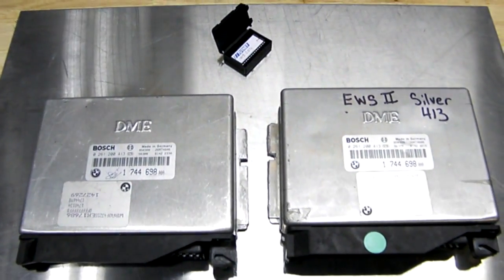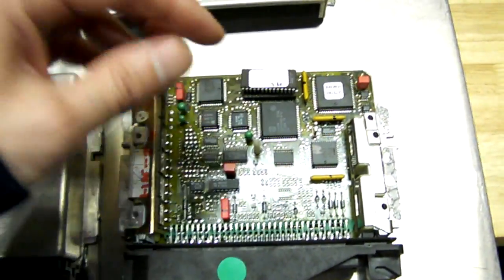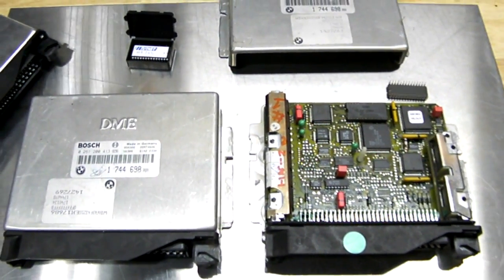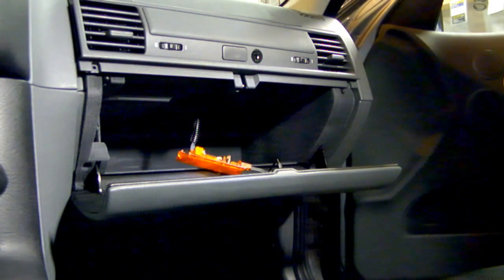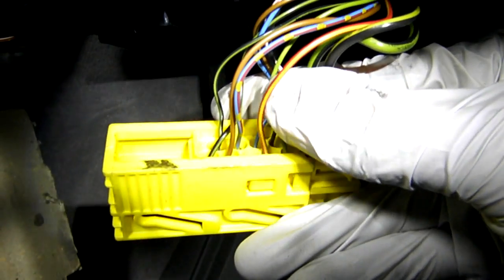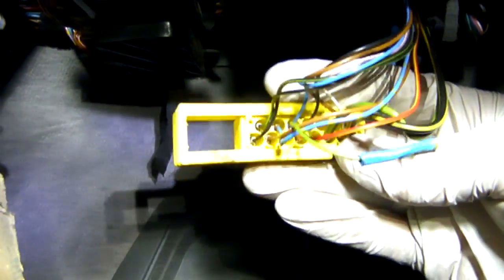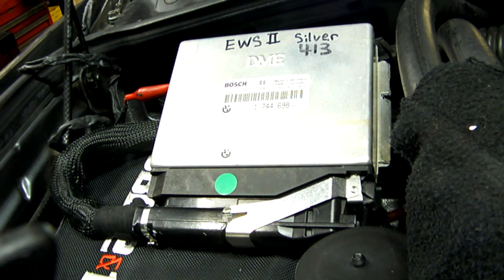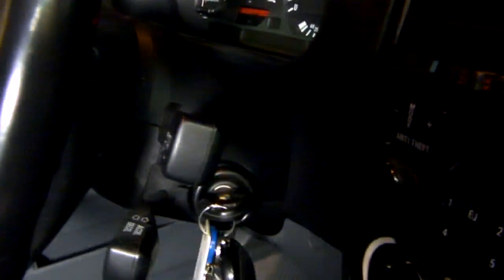BMW E36 EWS II BYPASS COMPUTER SWAP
This video contains a simple way to bypass the EWS II immobilizer in your 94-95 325i,is E36 6 cylinder in the event your DME has failed. "Elektronische Wegfahrsperr". It allows you to replace your current Silver label DME with an earlier Maroon label 413 DME that was used between 92-94 on 325 series BMW's. EWS II was introduced on the late model year of 94-97 BMWs although this bypass does not apply to 96 and newer BMW's BMW models built before 1996 carry an OBD-I computer with removable chips and 96 and up BMW's carry an OBD-II computer which has no removable chip. With this bypass you still need your key & transponder to activate the starter so you still have that safety.
Please consult your owners manual when doing repairs. Thanks M.B.S.